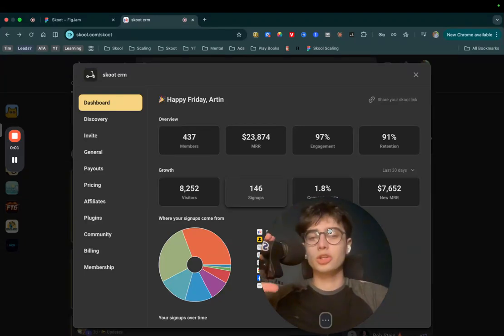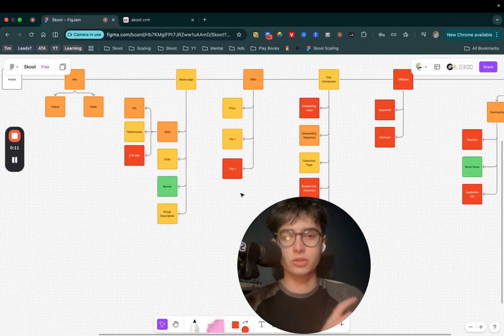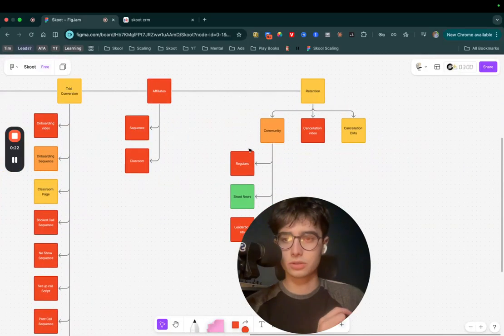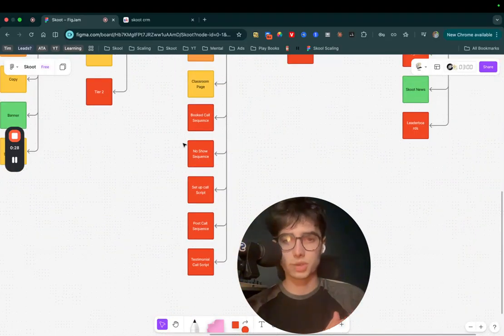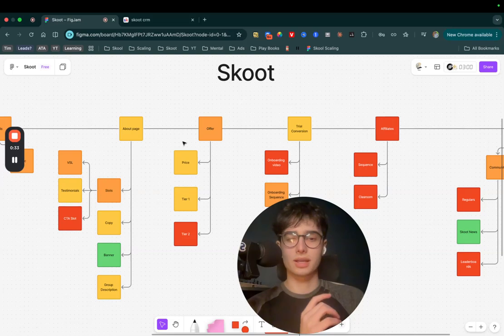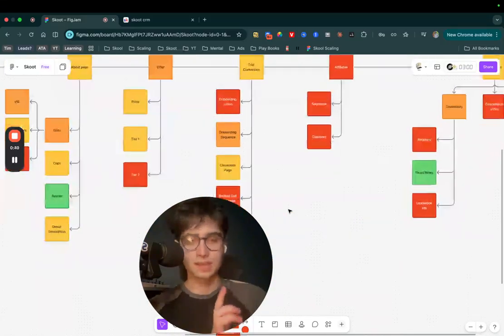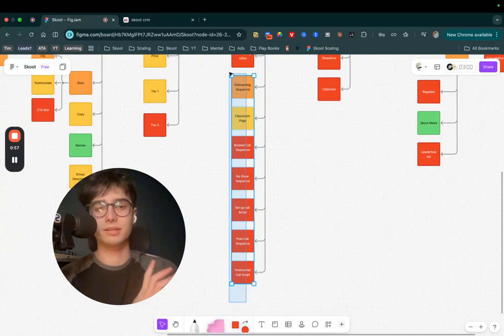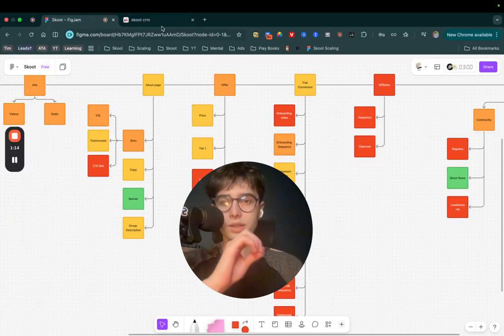how to not plateau on skool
I make videos documenting my journey as an online entrepreneur.

That includes topics like business, appointment setting, info products, discipline, time management, limiting beliefs, self doubt, thinking logically, and any other part of my journey as I work towards $10K/month and beyond.

My goal with this channel is to share my stories, so that you can learn the lesson without the scar.

Bye.